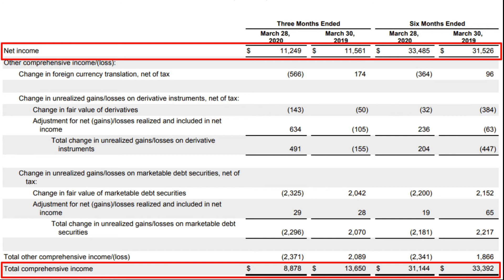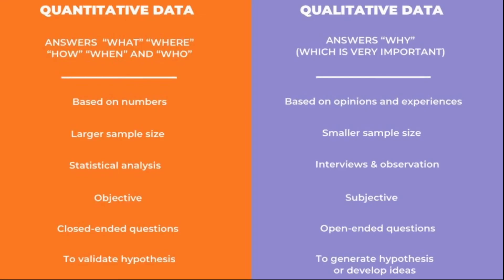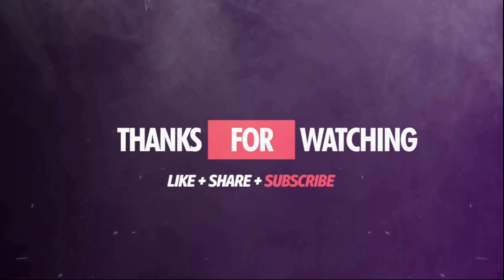How To Research Stocks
Researching a stock is a lot like shopping for a car. You can base a decision solely on technical specs, but it’s also important to consider how the ride feels on the road, the manufacturer’s reputation and whether the color of the interior will camouflage dog hair.

Stock research: 4 key steps to evaluate any stock
One note before we dive in: Stocks are considered long-term investments because they carry quite a bit of risk; you need time to weather any ups and downs and benefit from long-term gains. That means investing in stocks is best for money you won't need in at least the next five years.

1. Gather your stock research materials
2. Narrow your focus
3. Turn to qualitative research
4. Put your research content into context